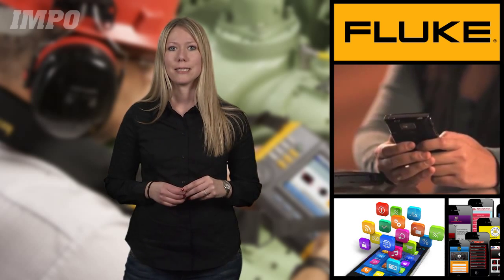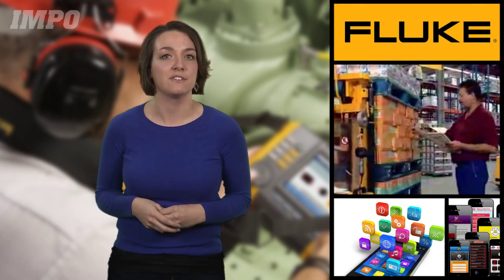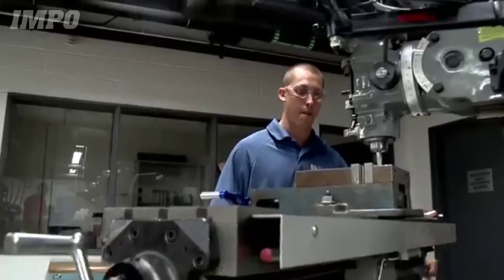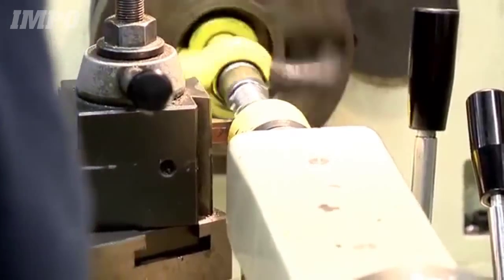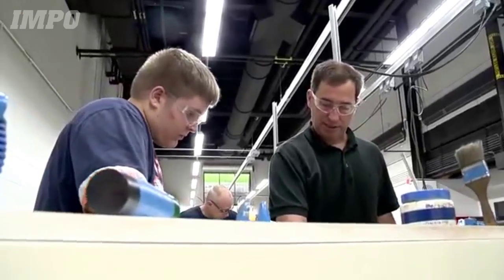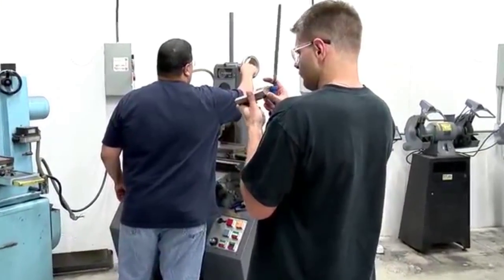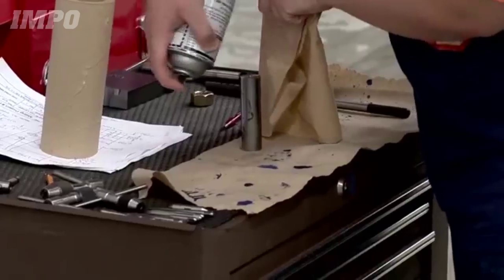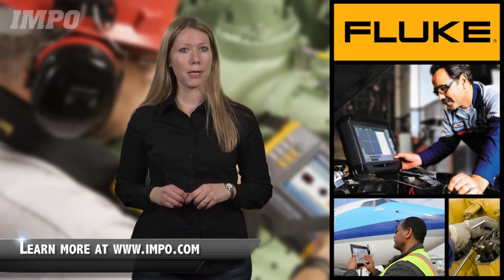Improving Predictive Maintenance With Mobile Apps, Part 2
In our last segment, we discussed key advancements in predictive maintenance technologies, including remote access and video systems, as well as improved communication through mobile applications. Now, we're helping you navigate the world of industrial business apps.

Manufacturers in all sectors are deploying mobile applications on smartphones or tablets using barcodes and RFID card readers. These solutions are robust, inexpensive, and rely on low-cost, widely-available equipment. According to an ARC Advisory Group survey of over 5,000 plants globally, more than 75 percent of them had implemented industrial maintenance mobility software as of 2011. This number is only growing as manufacturers are forced to respond quickly with scaled-down workforces.

According to the Boston Consulting Group's current estimates, the U.S. is short about 80,000 to 100,000 highly skilled manufacturing workers. Occupations in especially short supply are welders, machinists, and industrial machinery mechanics. Although this gap represents less than 1 percent of America's 11.5 million manufacturing workers, it could become a serious problem in the coming years.

As aging baby boomers in key trades retire, and ramped-up manufacturing boosts labor demand, this labor shortage will grow. According to government statistics, the average highly-skilled manufacturing worker retires at 56 years old. So if manufacturing continues to grow as we expect it will, we could face a shortage of 875,000 highly skilled workers by 2020, according to a Business Week report.

As plants are running on skeletal maintenance crews, it's important to make sure their time is being used as efficiently as possible. The ability to prioritize maintenance work, schedule it in advance, and share findings in real time is a great way to keep facilities running at peak performance, often with cost savings.